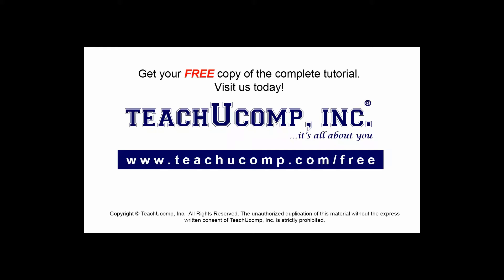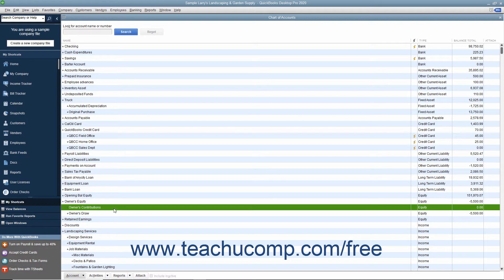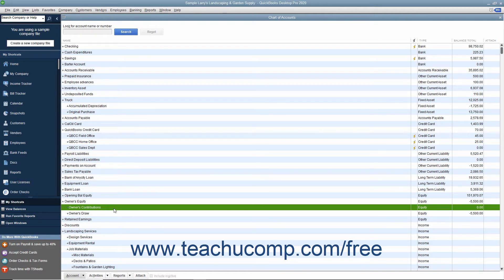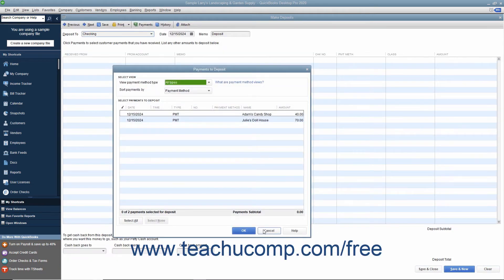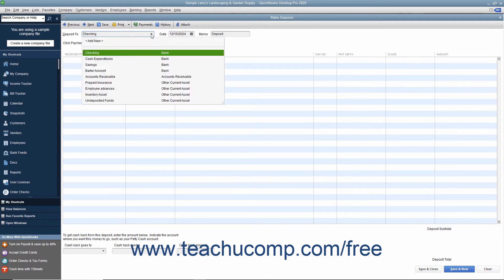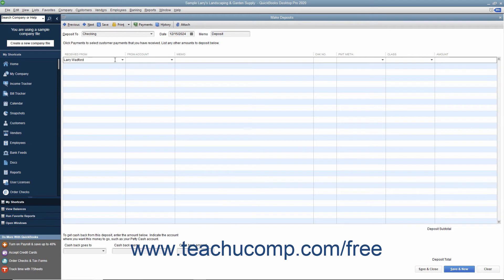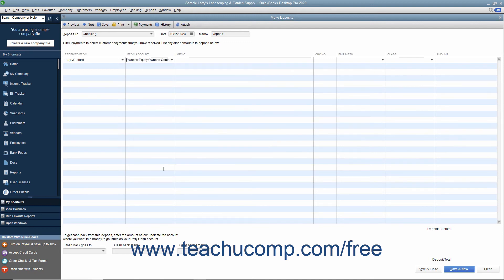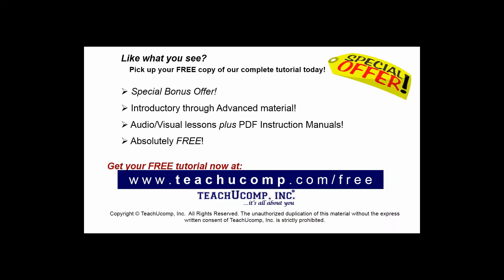QuickBooks Desktop Pro 2020 Tutorial Recording a Capital Investment Intuit Training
FREE Course! Learn about Recording a Capital Investment in QuickBooks Desktop Pro 2020 A clip from Mastering QuickBooks Made Easy. - the most comprehensive QuickBooks tutorial available. Visit us today!